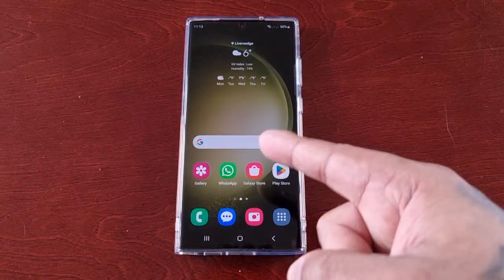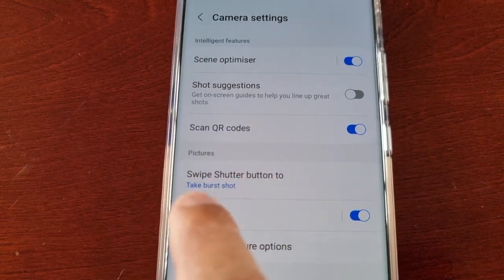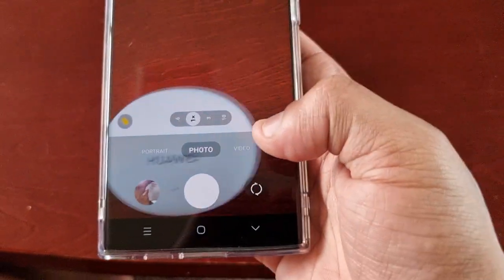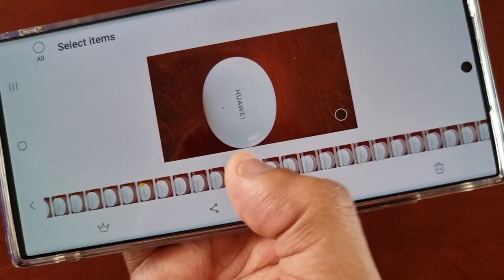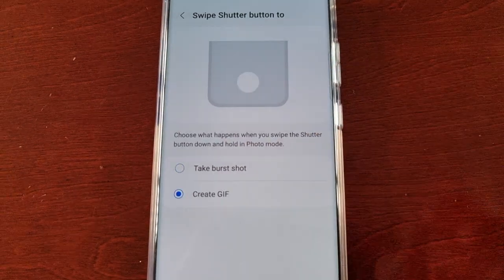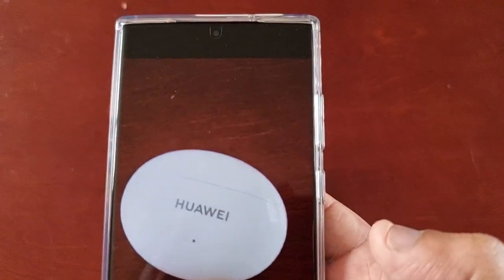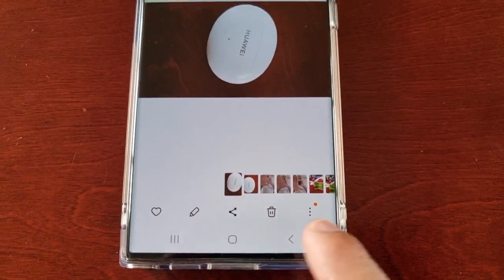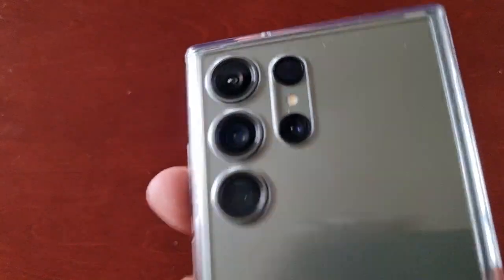Samsung Galaxy S23 Ultra Choose What Happens When Swiping On The Camera Shutter Button in Photo Mode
Hey everyone Android Doctor back again in todays video i will be showing you how to Choose What Happens When Swiping down On The Camera Shutter Button in Photo Mode on the brand new Samsung Galaxy S23 Ultra android phone.